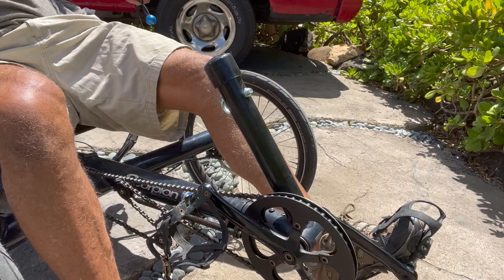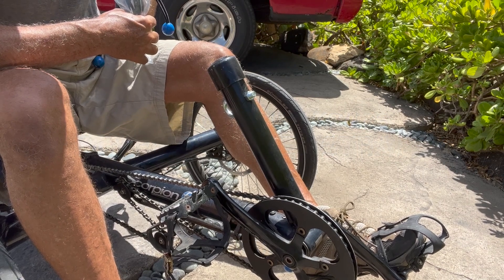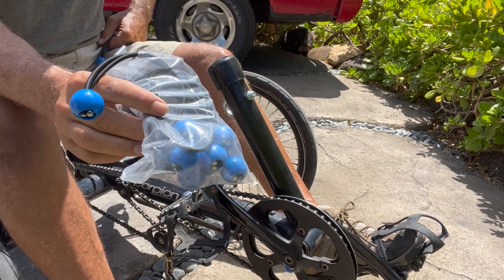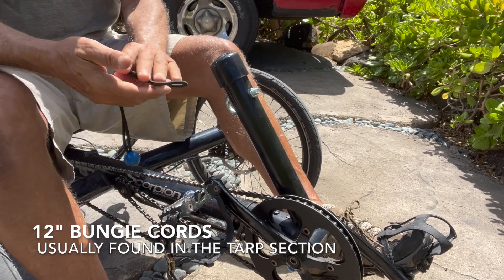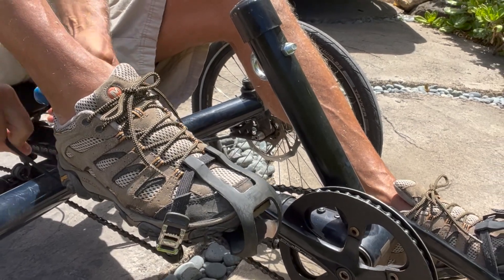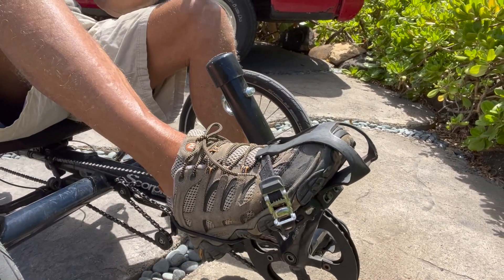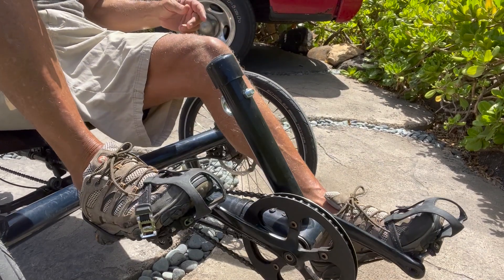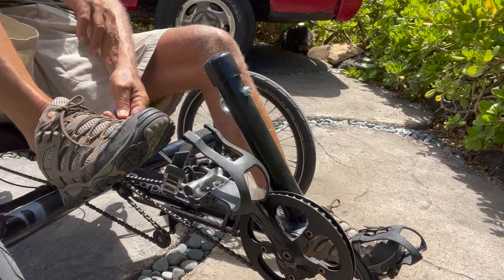Ep 60: DIY Pedal HEEL Straps on a Recumbent Trike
For those of you without clip on pedals on your recumbent trike,  here's a DIY approach that I think will work for most.   It's an affordable way to attached a customizable heel strap to your pedal.  Here's what you need:  Two tarp or tent 12"  bungie cords with ball on the end.  That's it!  Ok, just watch the video of visual instructions.

Mahalo nui loa for riding along with us as we trike all throughout the Hawaiian islands.

PS: my channel features original music, video and photos.

I ride a HP Velotechnik Scorpion FS26 recumbent trike .  Here's a link with more gear and facts

Gear Note: I maintain a simple gear footprint.  Accompanied by iphone, gopro max and Skydio drone, I do all my own filming including drone footage.  Audio is captured on my phone and then married to the video footage in iMovie where I do all my own editing.